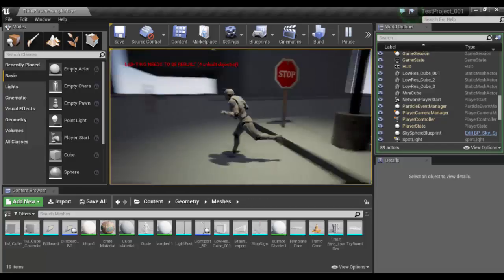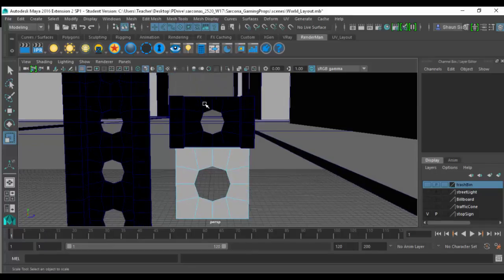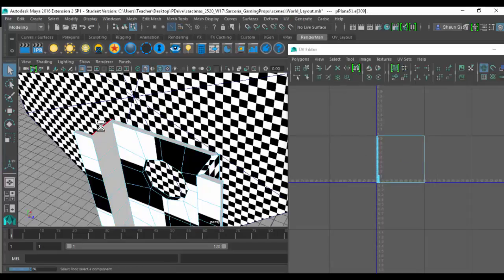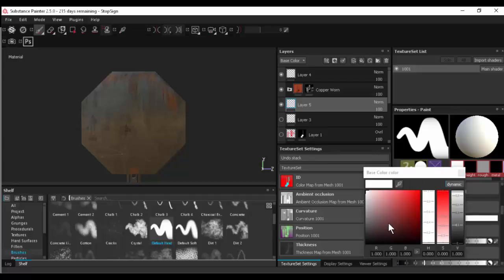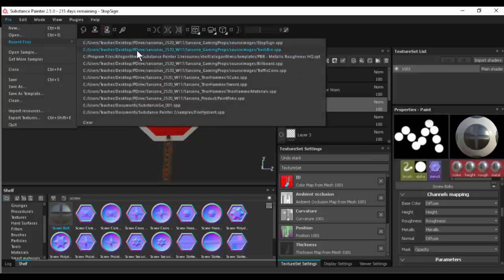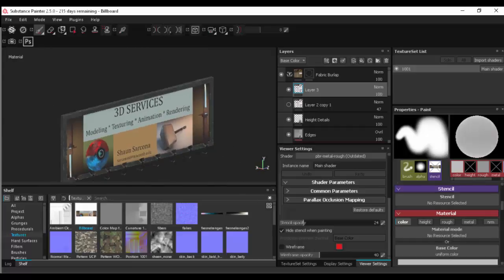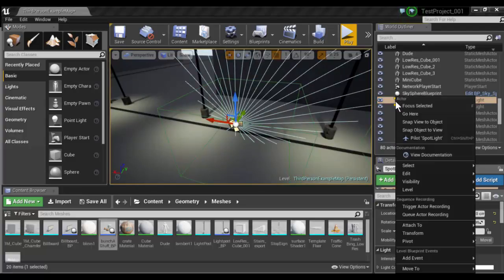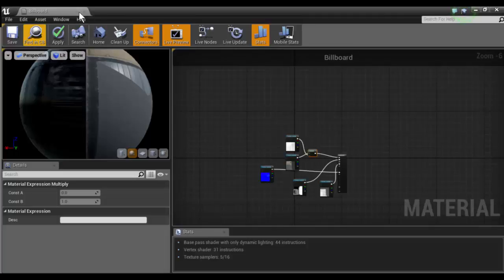2520 GameAssets World